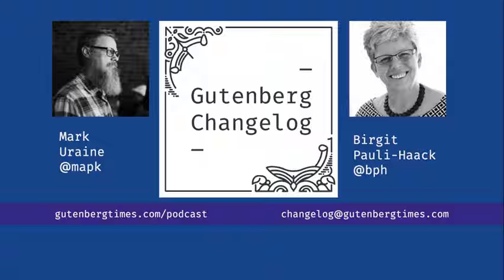Gutenberg Changelog #10 – WordPress 5.3 Block Editor Improvements, Gutenberg 6.9 Experiments and ...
Mark Uraine and Birgit Pauli-Haack talk about the many improvements to the block editor with WordPress 5.3 and this week’s Gutenberg 6.9 release with yet more features, enhancements and experiments. Learn also more about the first discussions on collaborative editing and Gutenberg Music: Homer Gaines Editor: Sandy Reed Logo: Mark Uraine Production: Pauli Systems Show […]